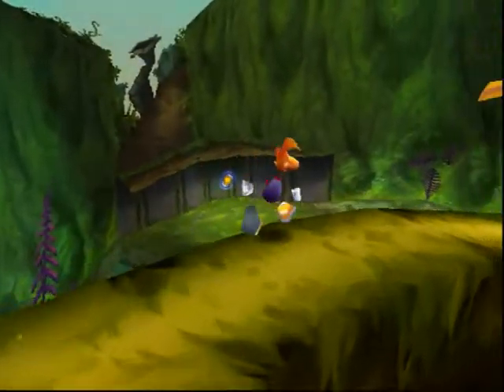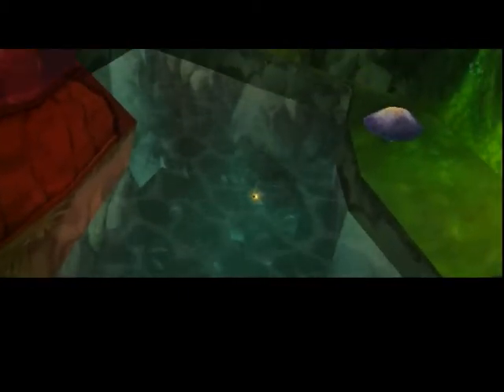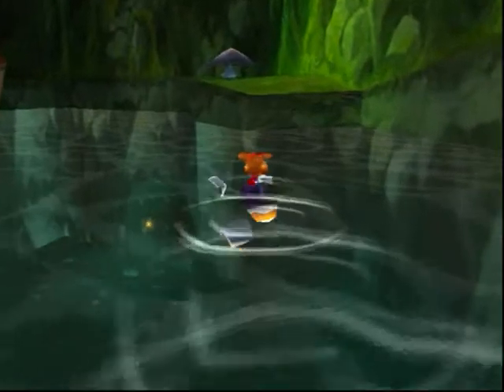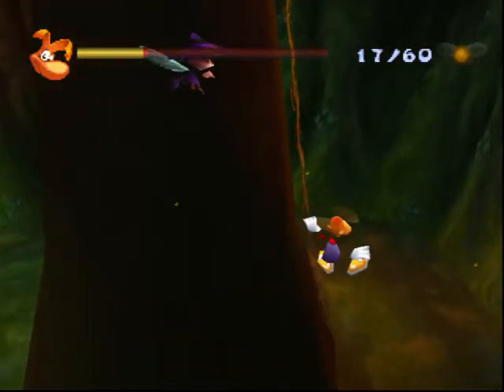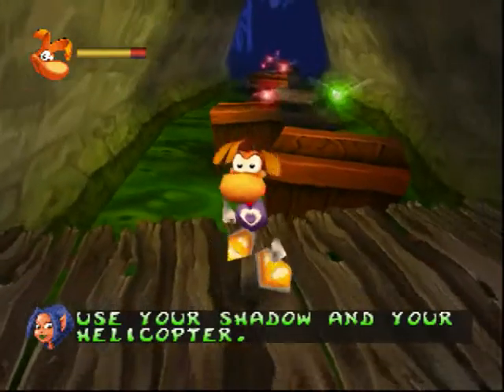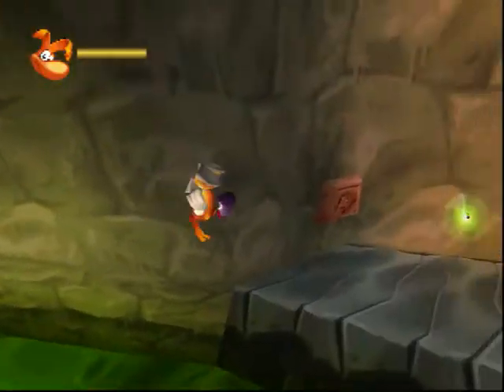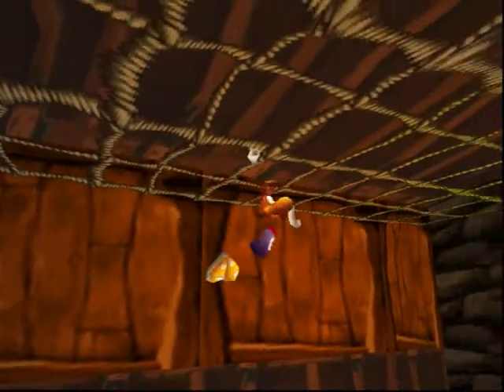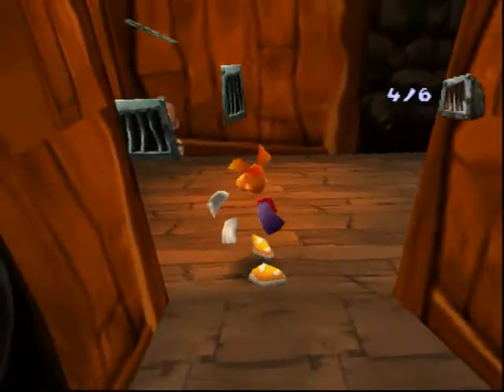Let's Play Rayman 2: The Great Escape - Part 2 - The Fairy Glade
A new level of the game. Sorry I sound a little tired. I had kind of a rough day.